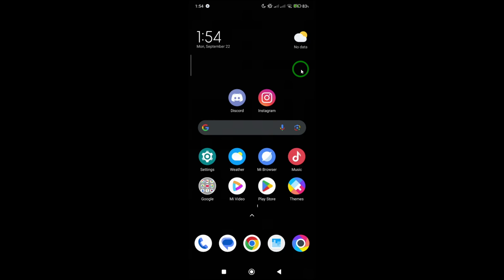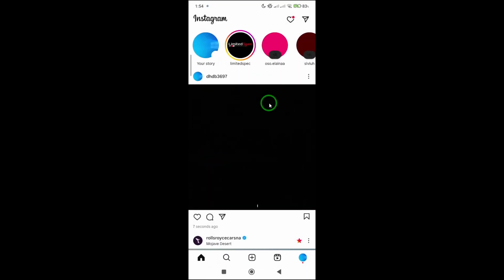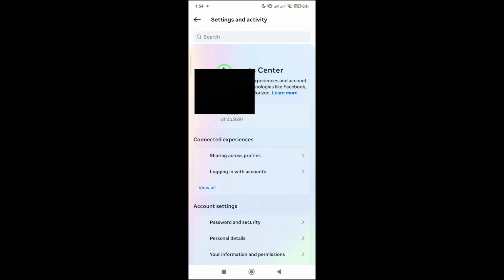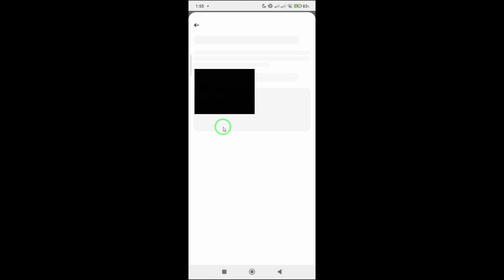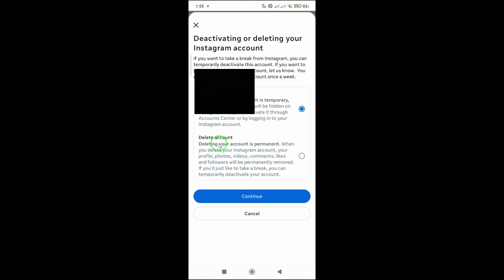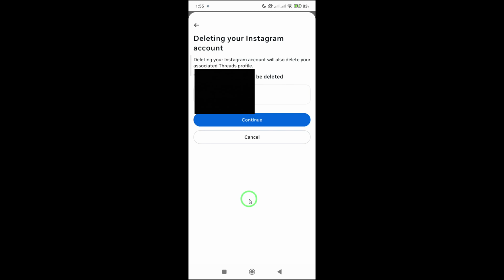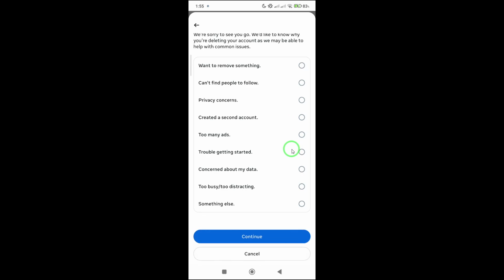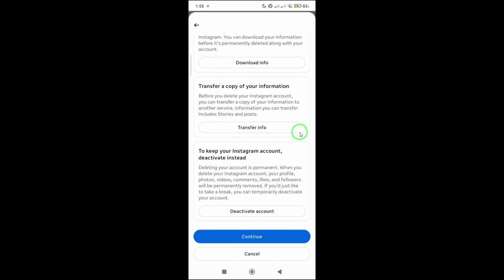How To Delete Account On Instagram (Updated)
Learn how to delete your Instagram account step by step with this updated guide. This video will show you the latest method to permanently remove your account directly from the Instagram app.

1. Open Instagram, go to your Profile

2. Tap the three lines (≡)

3. Tap Accounts Center, then Personal details, then Account ownership and control

4. Select Deactivation or deletion

5. Choose your account

6. Tap Delete account

7. Tap Continue

8. Enter your password

9. Tap Delete account-

Chapters:
00:00 Intro
00:12 Soultion
01:05 Outro